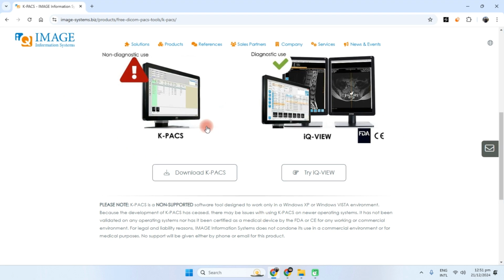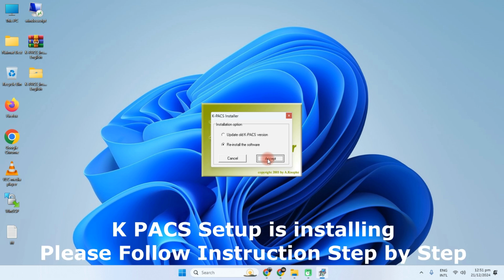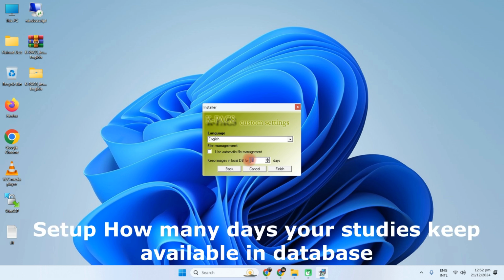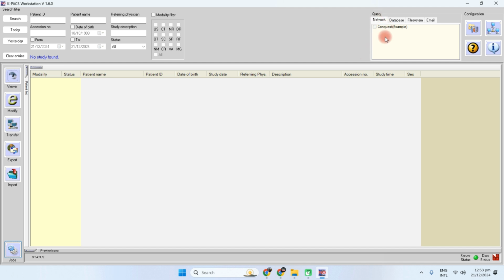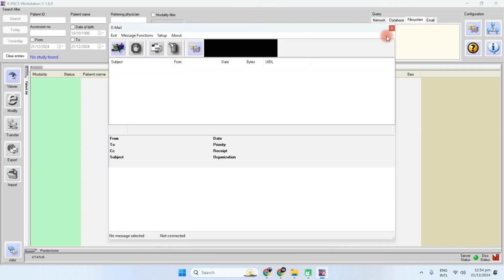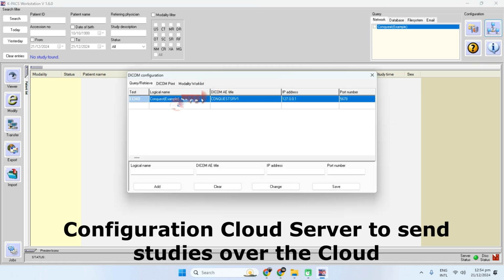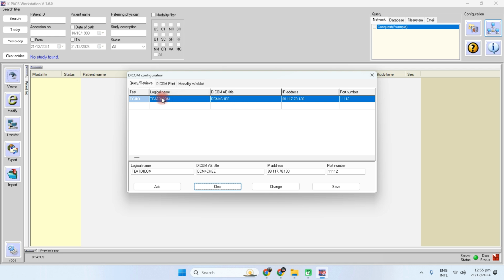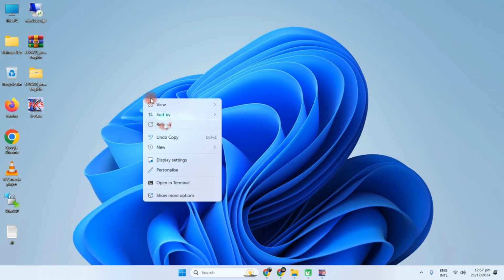How to Install a K-PACS Workstation | Step-by-Step Guide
Welcome to our detailed tutorial on installing and setting up the K-PACS Workstation, an open-source DICOM viewer. Follow these steps to ensure a seamless installation process and configuration:

Steps Covered in the Video:
1️⃣ Download the Software

2️⃣ Installation & Setup

Run the setup file to install the software.
During the setup, carefully configure the AET Title, Port, and other necessary details.
Save these details in a Notepad file for future reference. (These will be crucial for connecting with your modality.)
3️⃣ Post-Setup Configuration

After completing the installation, launch the K-PACS application.
Set up the destination server to enable sending studies to the cloud.
📌 Why Use K-PACS?
K-PACS is a reliable and free tool for medical imaging professionals. It simplifies managing, viewing, and transferring DICOM studies in a professional environment.